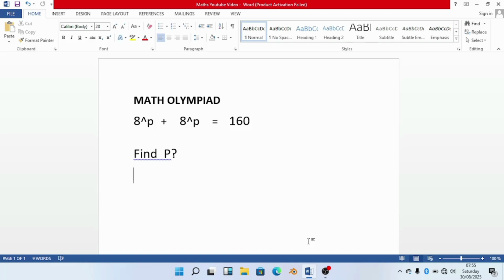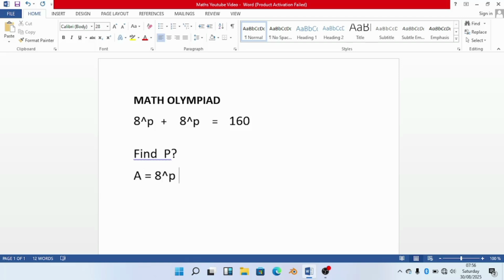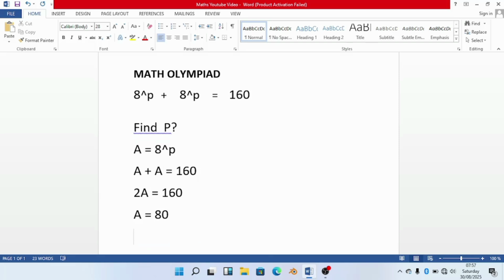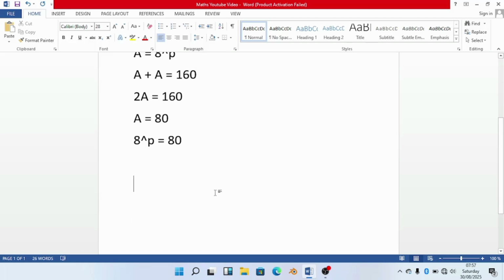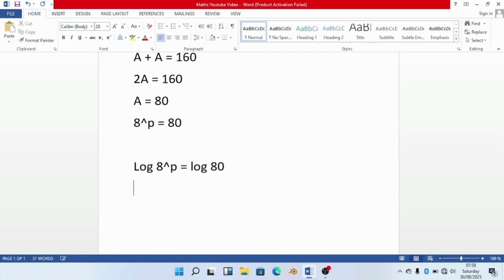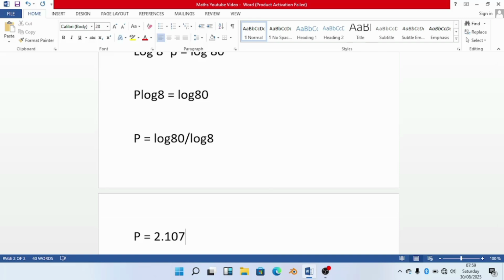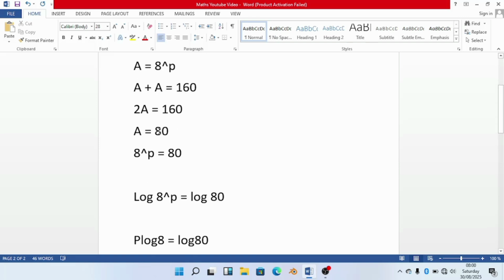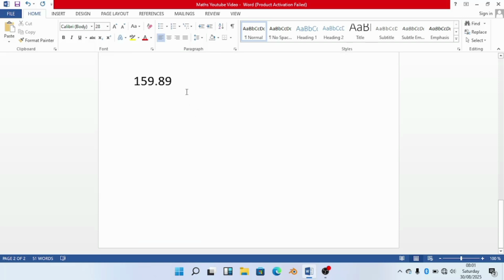MATH OLYMPIAD - 99 PERCENT OF STUDENTS FAIL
Math Question to get your brain up and working.